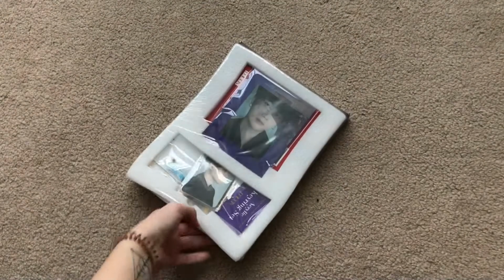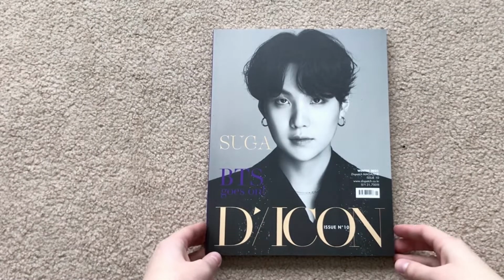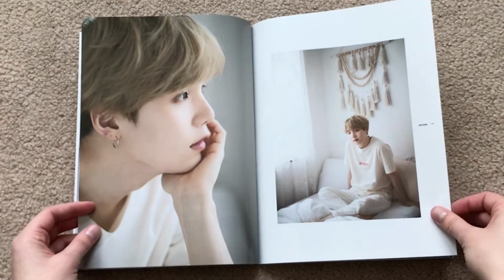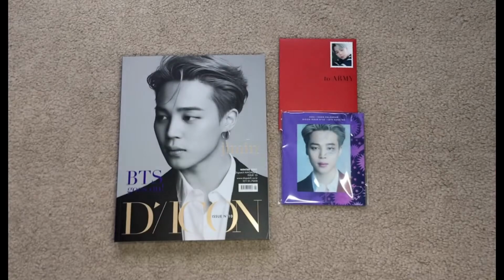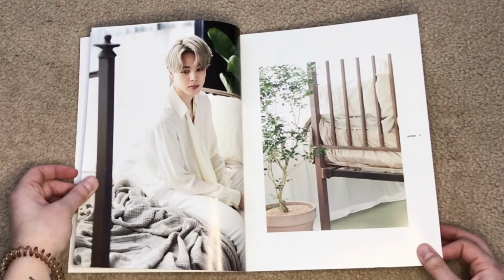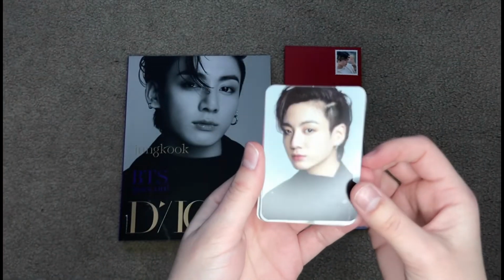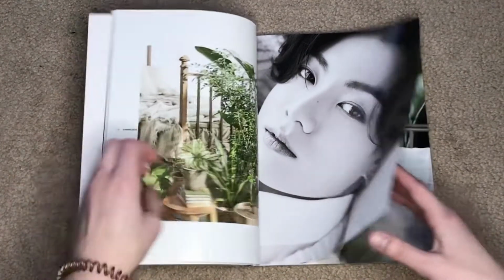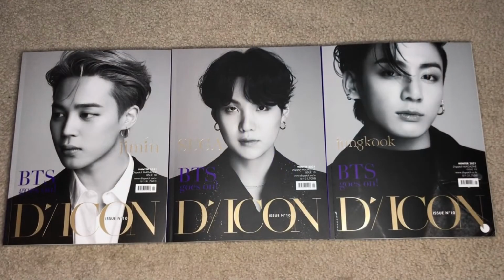[Unboxing] BTS D-ICON: Suga, Jimin, & Jungkook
HELLO ALL!!! This is the next part in my BTS DICON unboxing saga!!!

💌 Purchased from Ktown4u

Give them all a listen! ☺️

💖Socials:
Trade-Sales Instagram / @yoonminhae